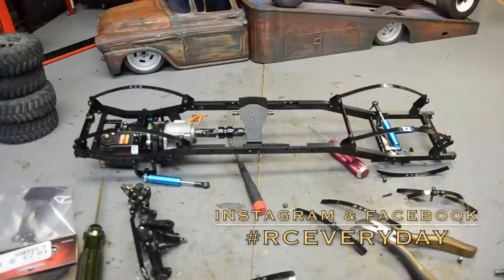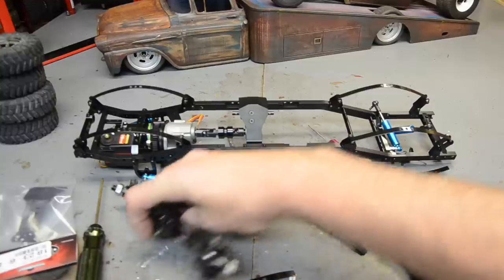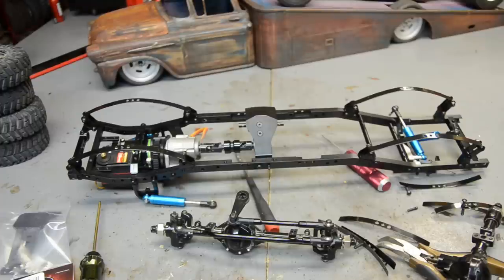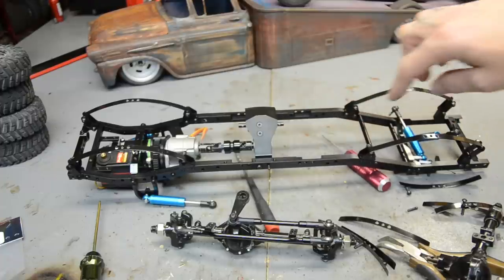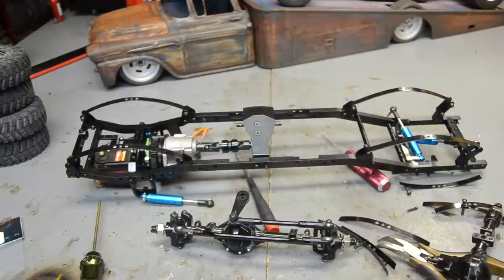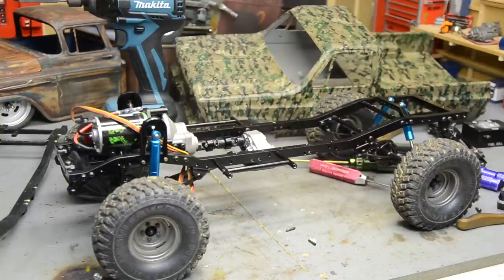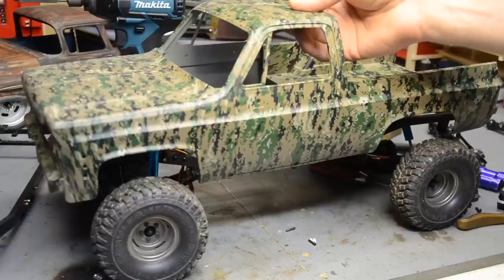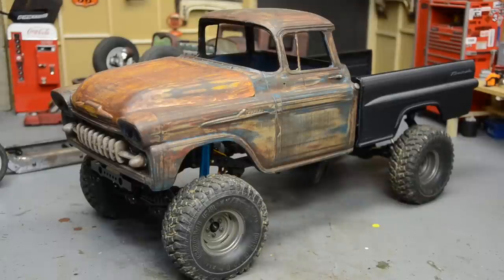K44's for the RC4wd TF2 Lwb Scale Crawler Chevy Build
I will be adding items to my store all the time and all proceeds go right back into the channel! Taking a little break from the major builds to get this RC4wd TF2 LWB set up.  Using the RC4wd Terrain RTR truck as a donor I swap on the K44 axles and ad the new delrin skid plate.  Mocking it up with the nightcrawlers3d apache body,  Really wanted to use a K5 turned into a pickup but this 58 looks so nice on there.